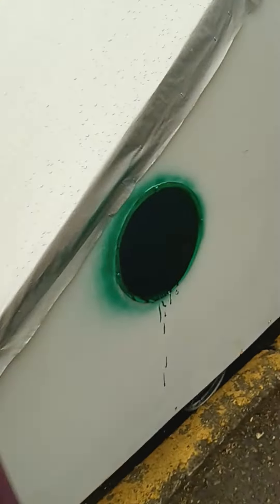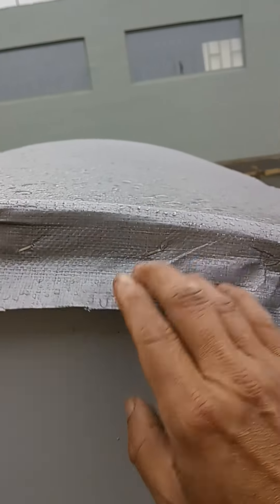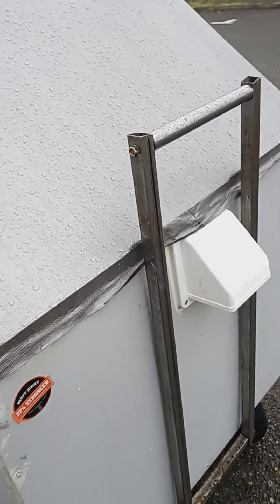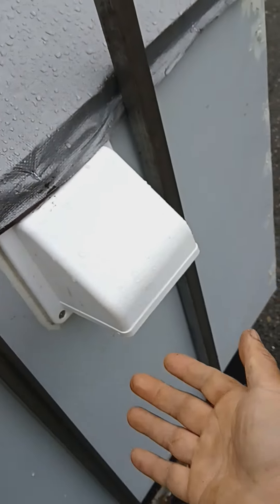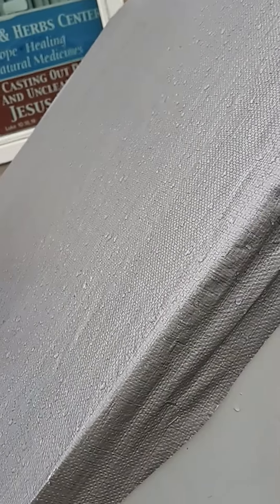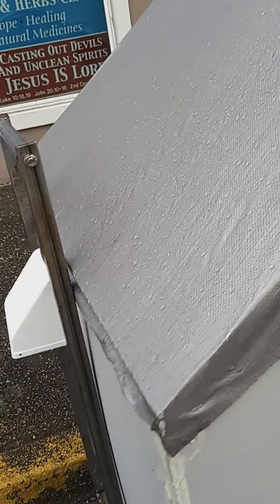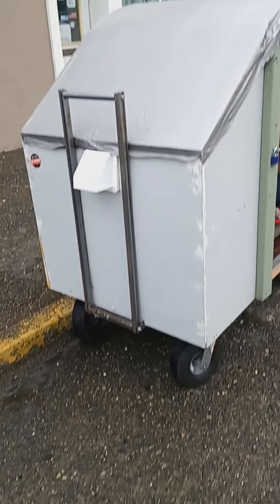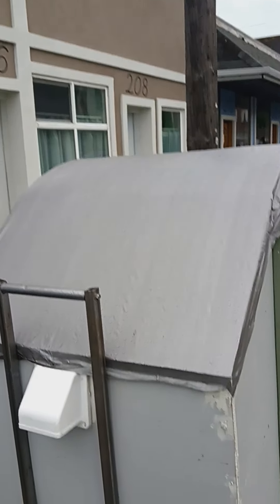美國最小的旅行車